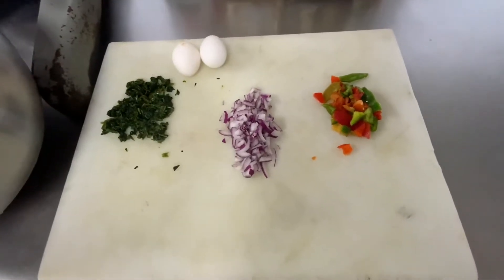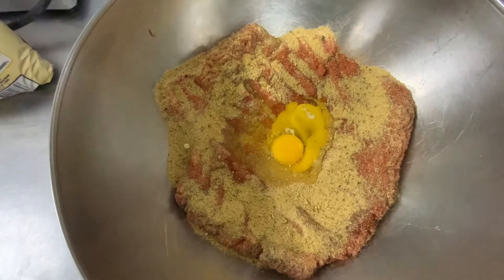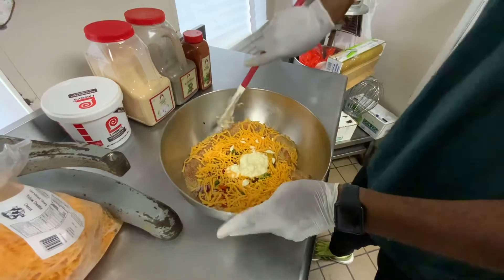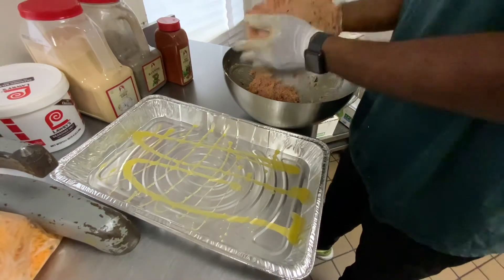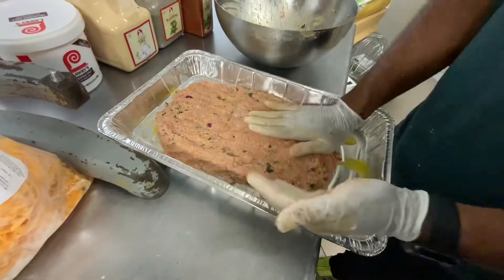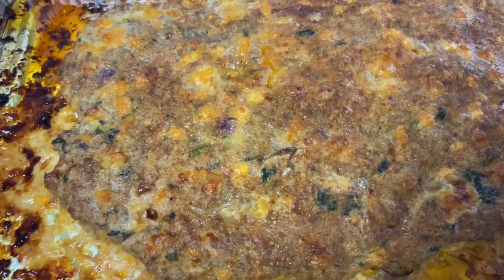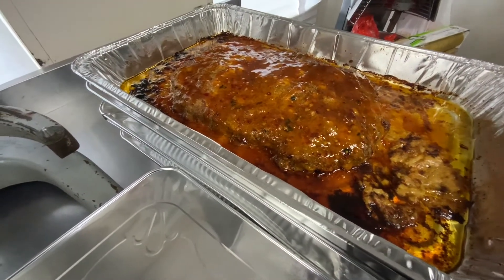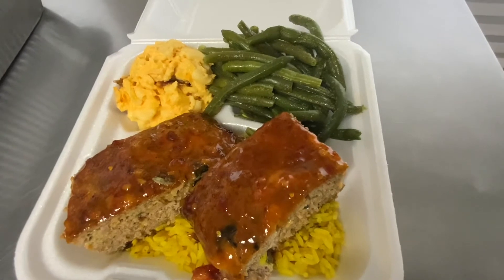Rico’s Kitchen Episode 3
Today we make Sweet Chili Glazed Stuff Turkey Meatloaf.